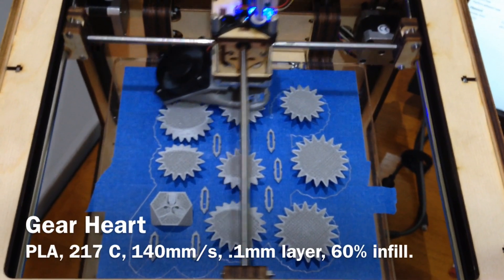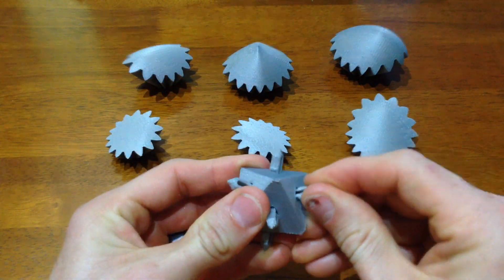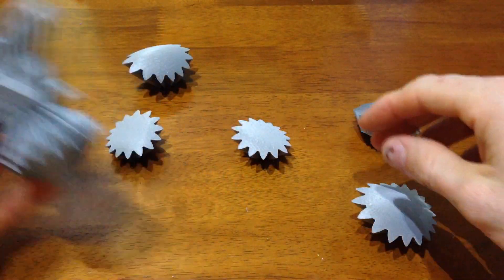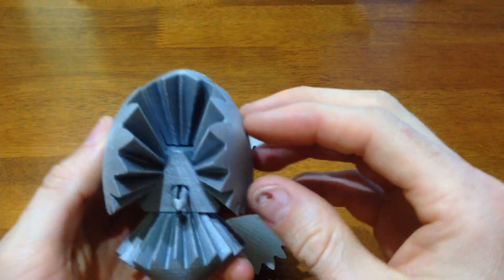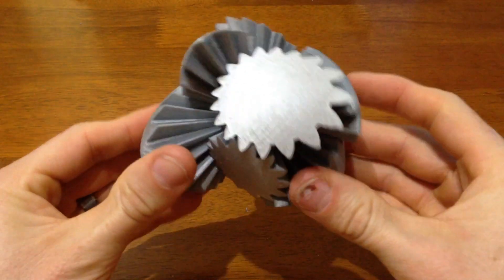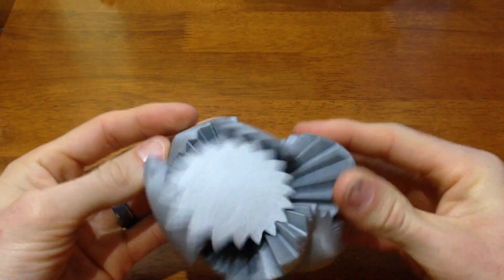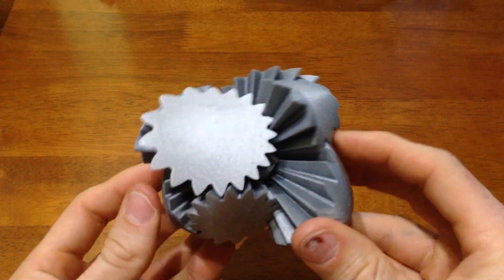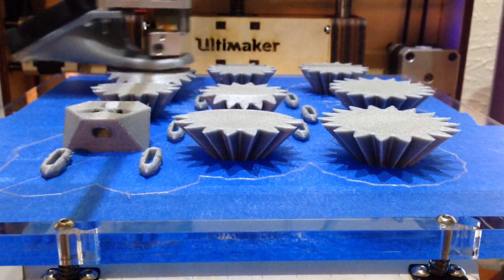ULTIMAKER PRINT # 7 Gear Heart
In this video I print a Gear Heart. This is the biggest print I have done yet on the Ultimaker. Total print time was 15.5 hrs. Im using PLA plastic with a 217 C hot end Temp @ 140mm/s and .1mm layer height.